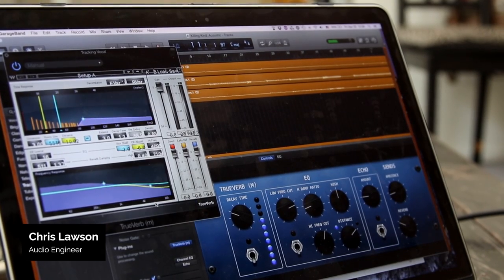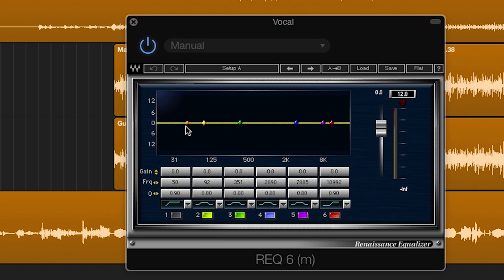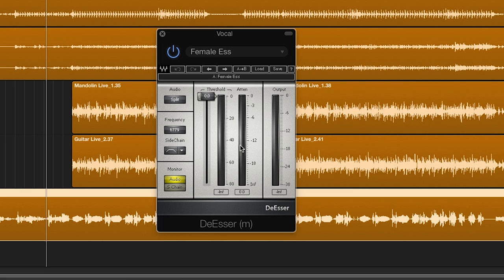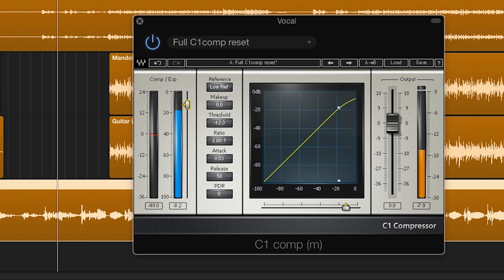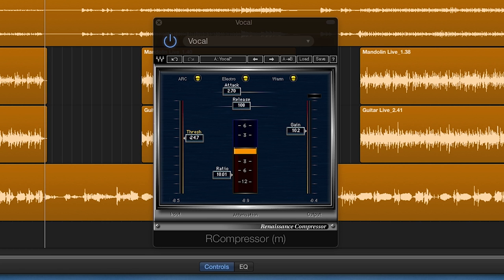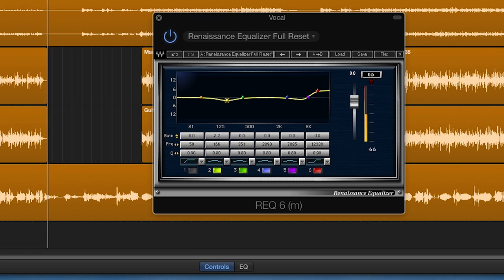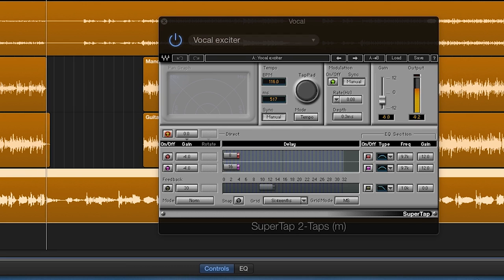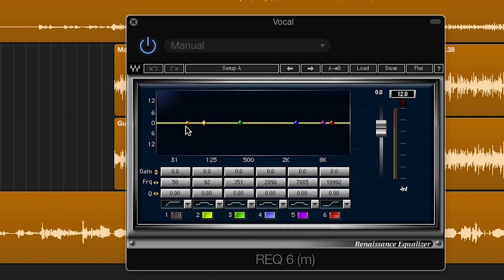Mixing Vocals in GarageBand: Get Started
Watch how to clean up vocal recordings and remove unwanted frequencies in GarageBand using plugins from the Waves Silver bundle.

Waves Silver is a collection of 16 plugins that are perfect for producers and singer/songwriters who are looking for a professional sound at an affordable price. Waves Silver includes reverbs, compressors, EQs, a level maximizer and effects that can all be used in GarageBand.